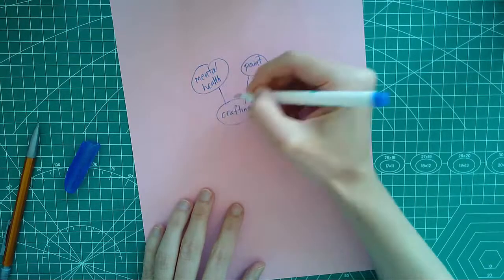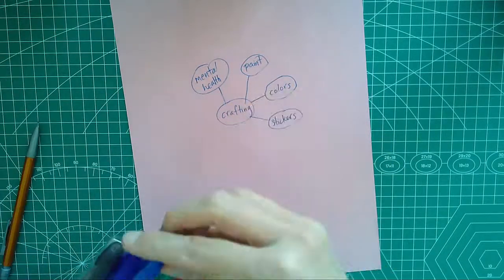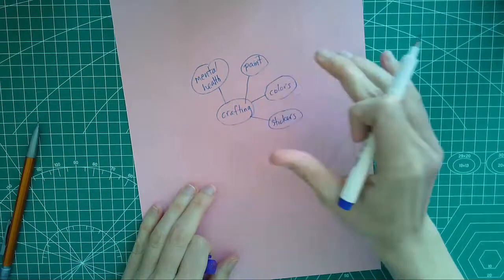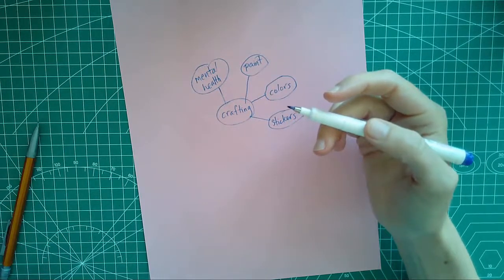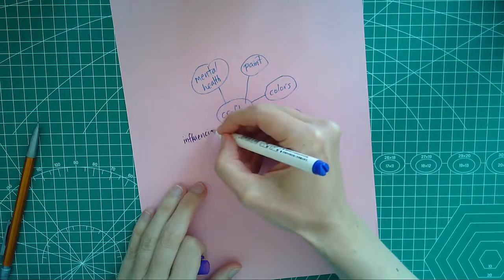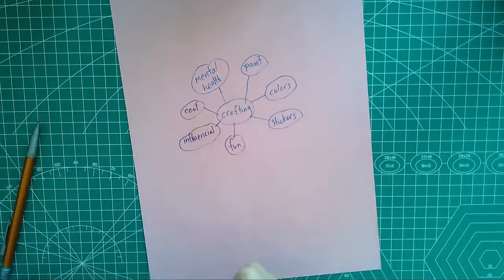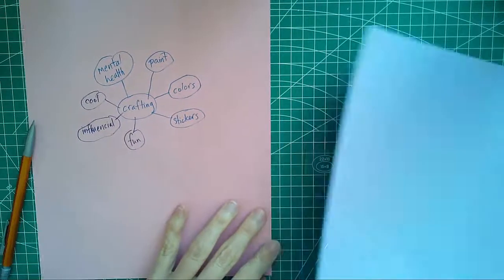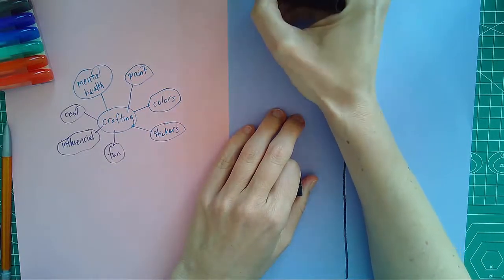How to Write and Compose Your Own Theme Song for Your YouTube Channel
I noticed that a lot of YouTubers out there don't have their own theme song for their youtube channel so in today's epidsode you can watch my unique step-by-step process for how to write one.